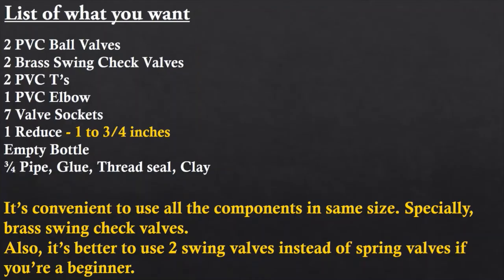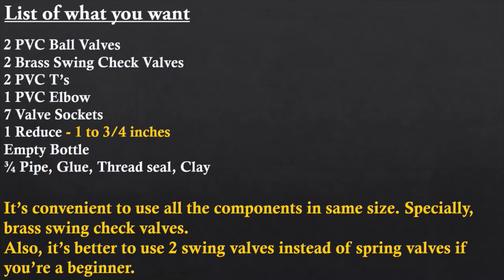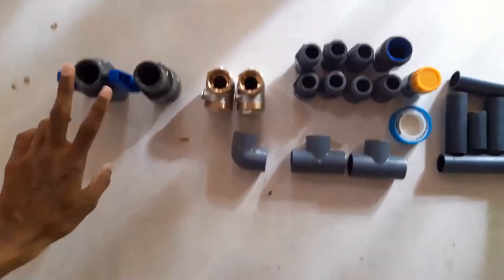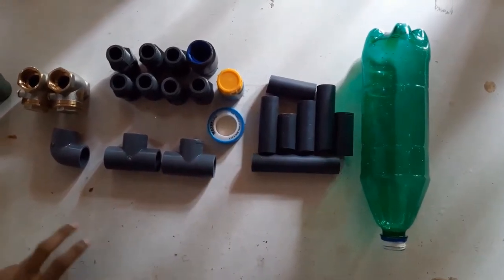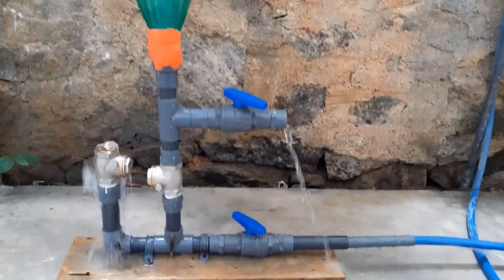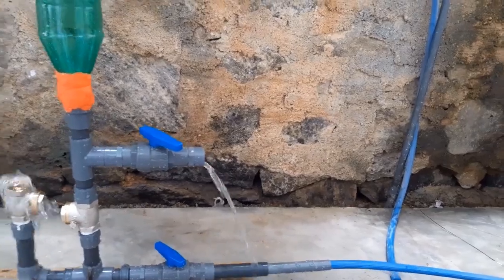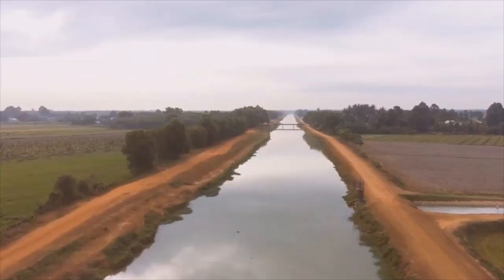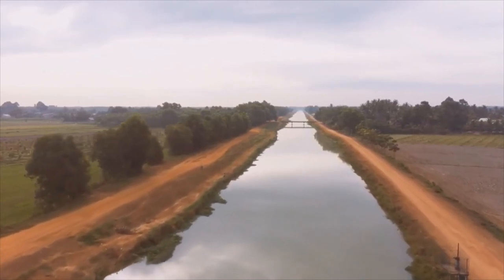How to make a hydraulic ram pump | DIY projects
This video shows how you can create a free energy water pump (ram pump). You can follow these steps to create your own ram pump at home. The theory behind this device is the water hammer effect. More on that in a later video!